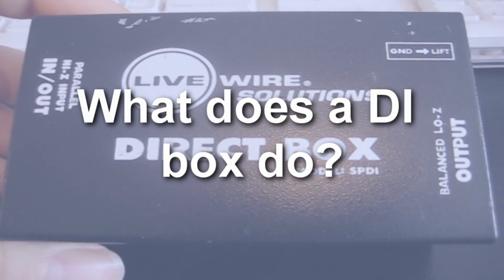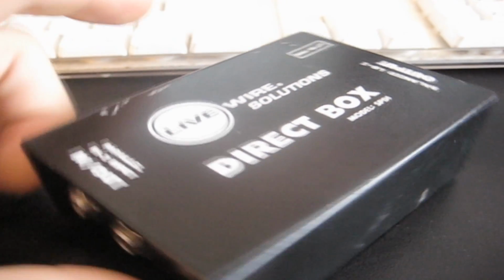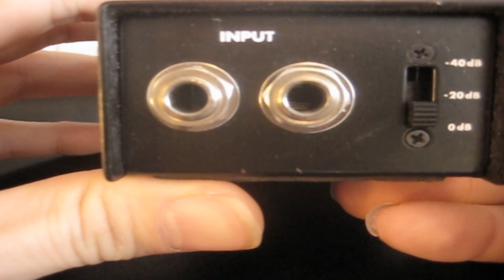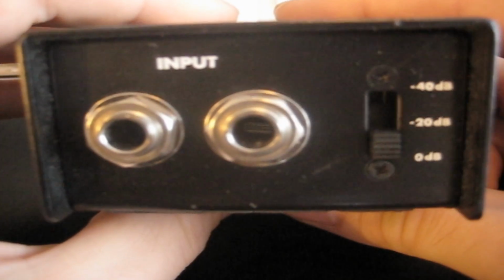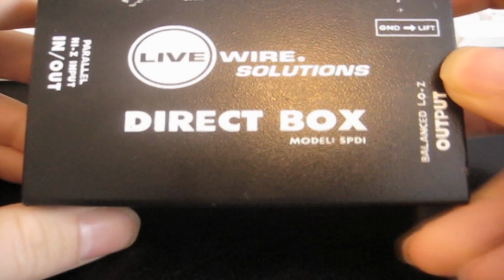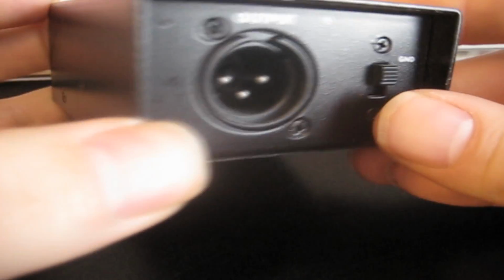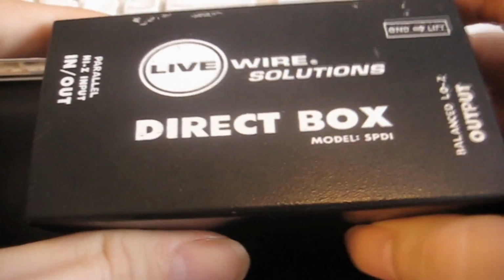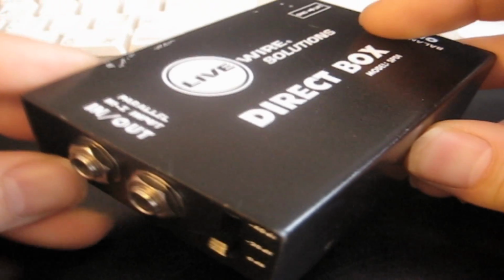What does a DI box do?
Find out what a DI box does, from OBEDIA.